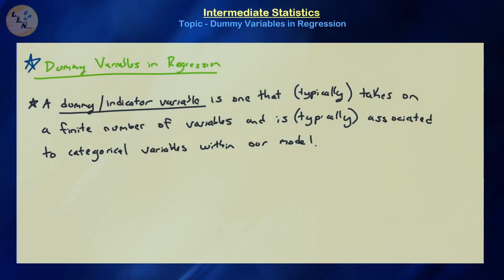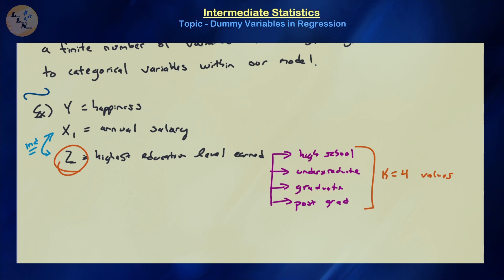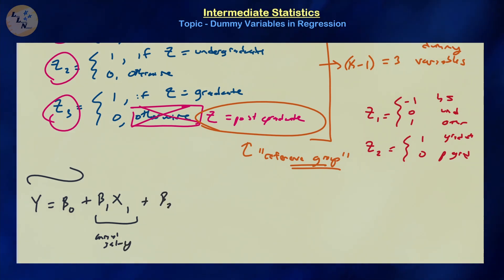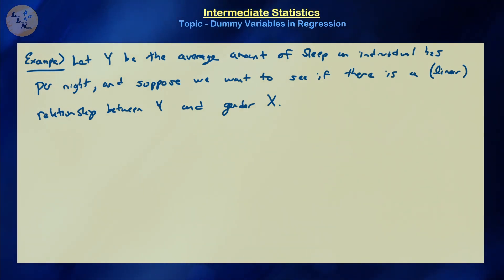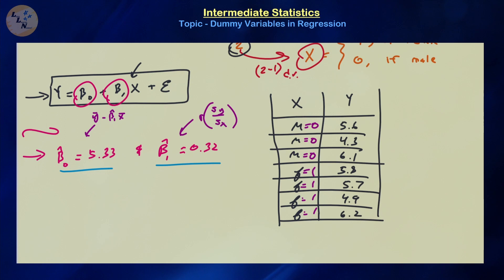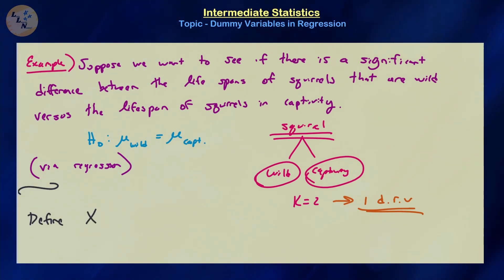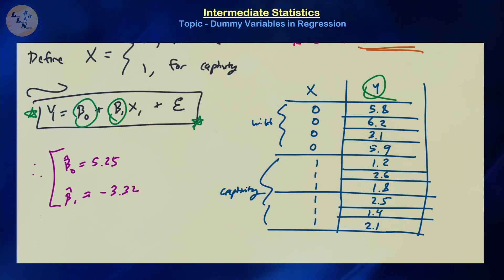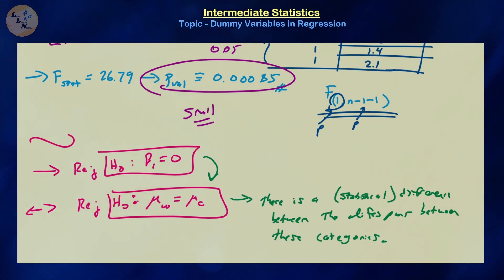(IS26) Dummy Variables in Regression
In this video, we continue our discussion of linear regression models and talk about how to account for categorical variables in our linear modelling process via dummy variables. We also discuss and give examples on how using dummy variables can be used to test the equality of means.